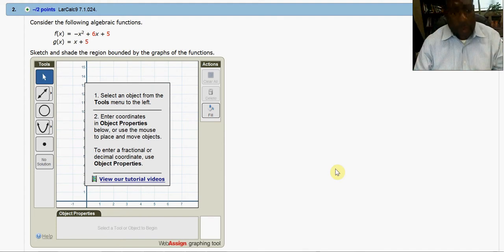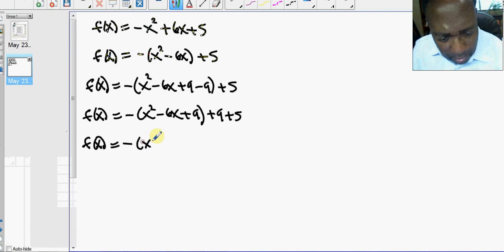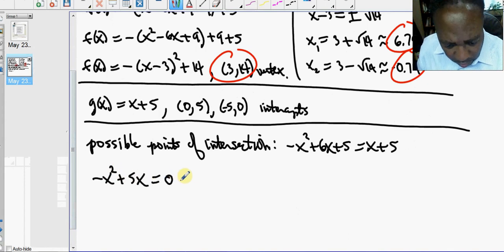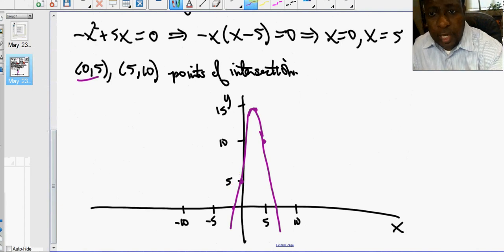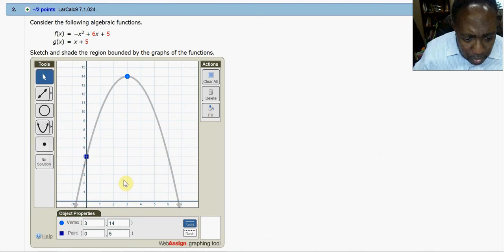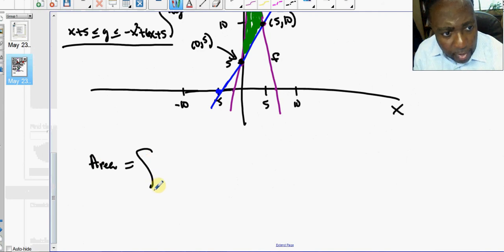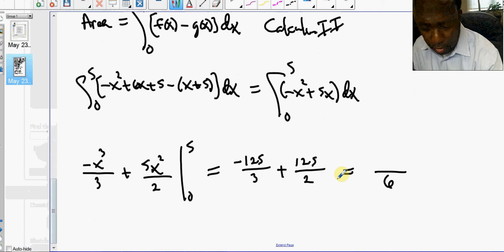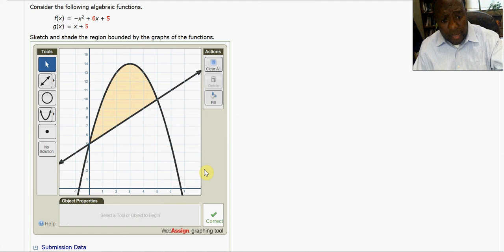Graphing Video Tool Explanation